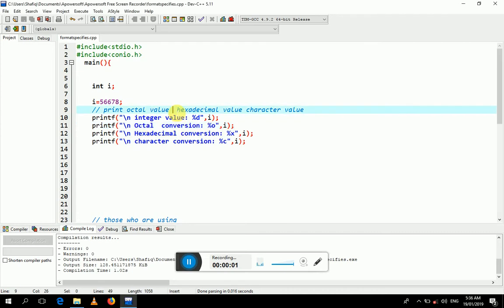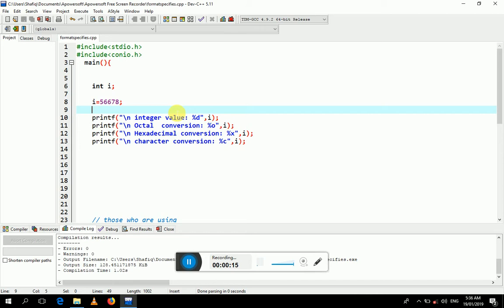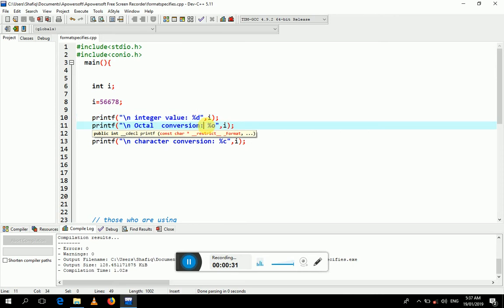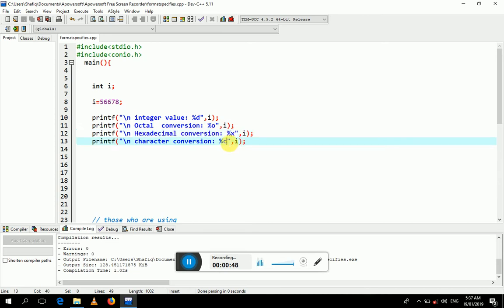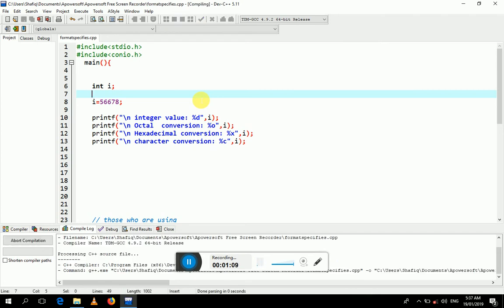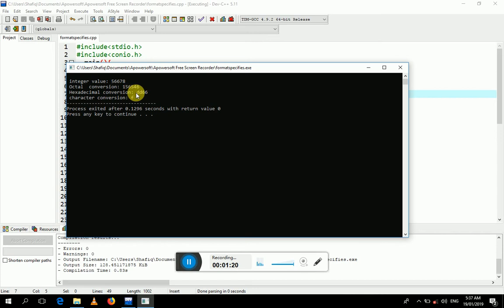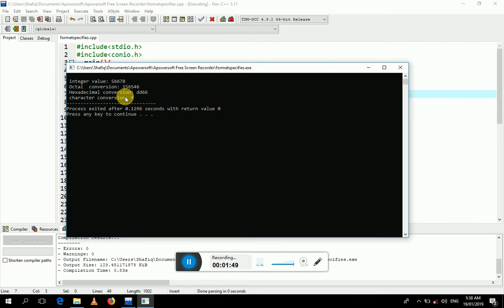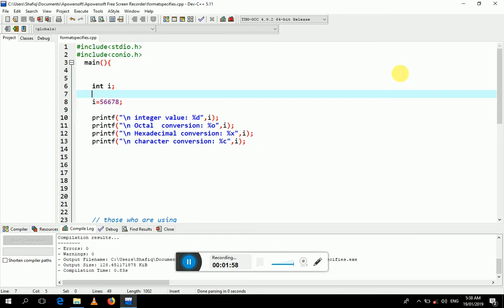Format Specifier, Integerm, Octal , Hexadecimal and character conversion C and C++ programming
C and C++ programming  Format Specifier, Integer, Octal , Hexadecimal and character conversion

int i;

 i=56678;

 printf("\n integer value: %d",i);
 printf("\n Octal  conversion: %o",i);
 printf("\n Hexadecimal conversion: %x",i);
 printf("\n character conversion: %c",i);
computer tech(cs276)
computer tech.   Format Specifier, Integerm, Octal , Hexadecimal and character conversion C